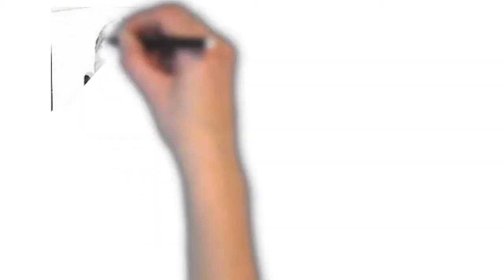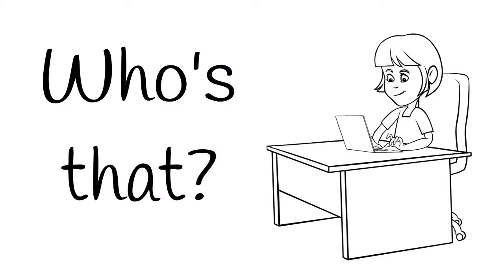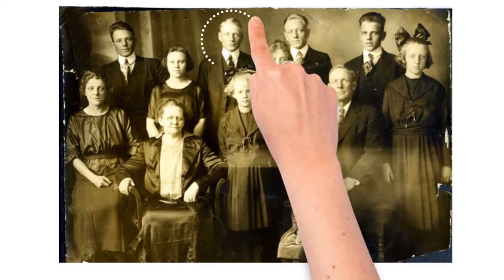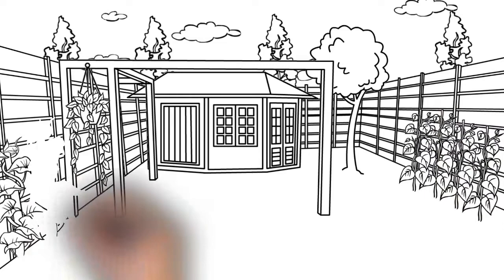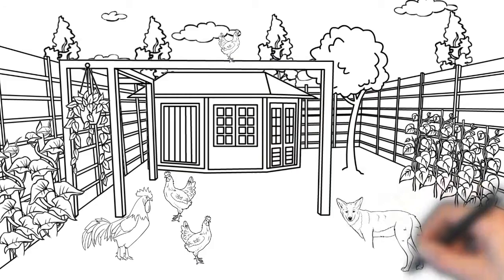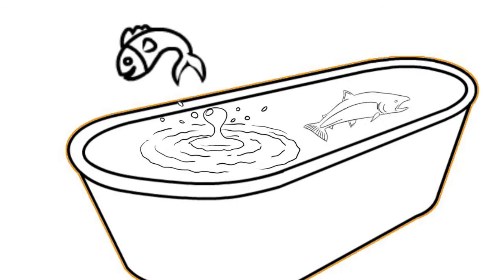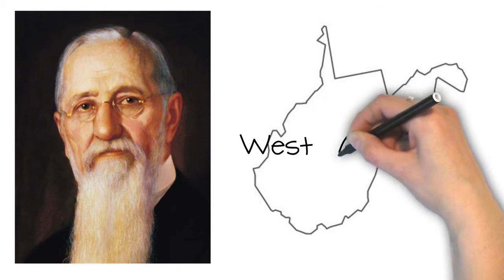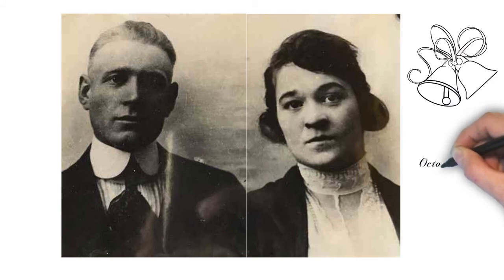Who's that? - Ormus Ernest Bates JR - ID KWCN-9PJ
A short biography of Ormus Ernest Bates Jr by his great grand-daughter.

To find out if you are related, you will need a familysearch.org account.  Use the ID to find the person then view your relationship or click the link.